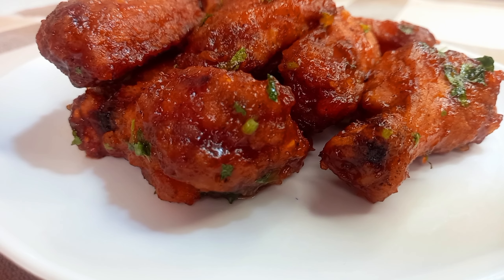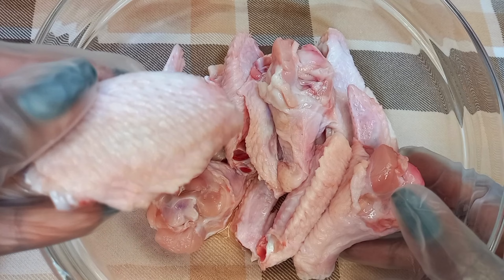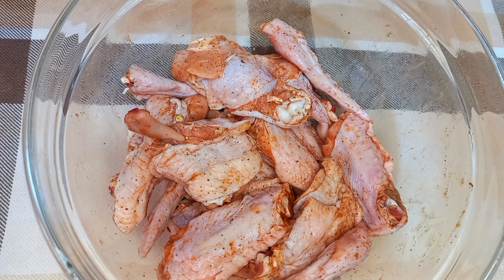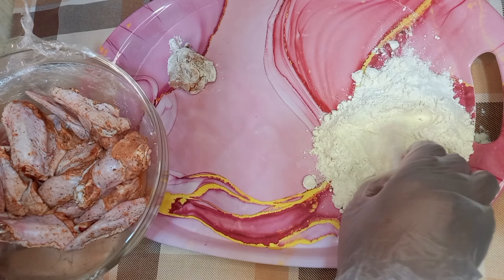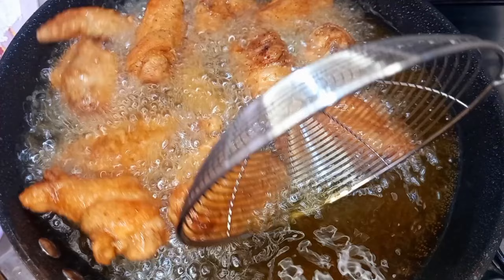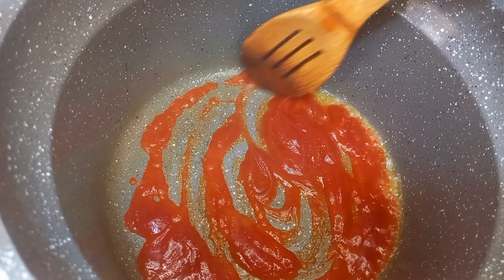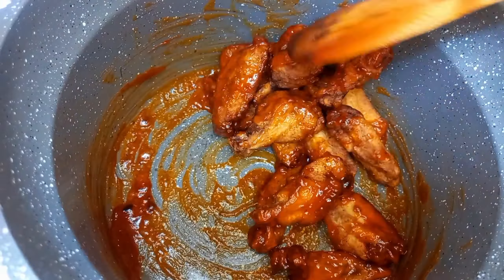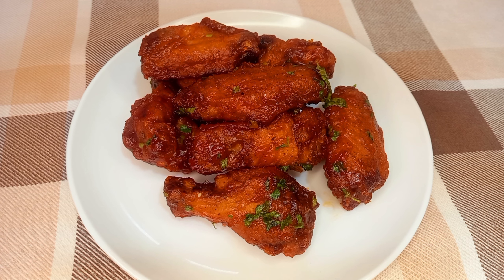How to prepare tasty honey glazed chicken wings || Cooking for beginners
A perfect gift from me to you for easter.Simple steps,amazing results!

Ingredients

300g of chicken wings
Salt to taste
A pinch of onion powder
A pinch of black pepper
A pinch of garlic powder
A pinch of citric acid
A half a cup wheat flour
A teaspoon of butter/margarine
A half a cup of sauce(own choice)
3 tablespoons of honey
A bunch of corriander leaves